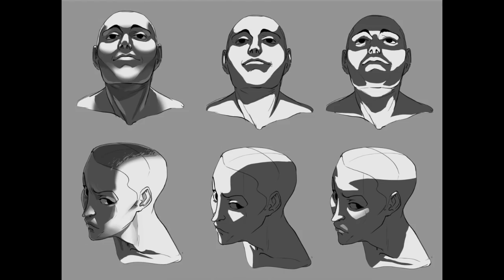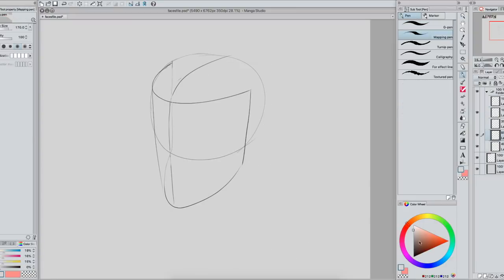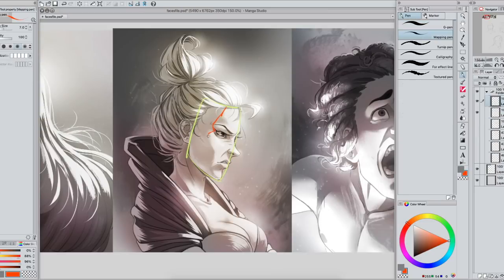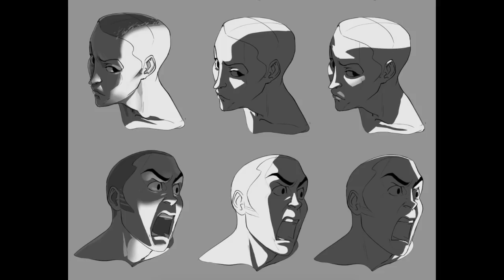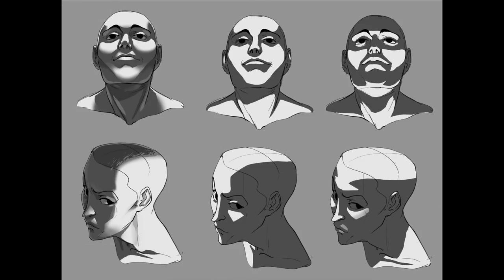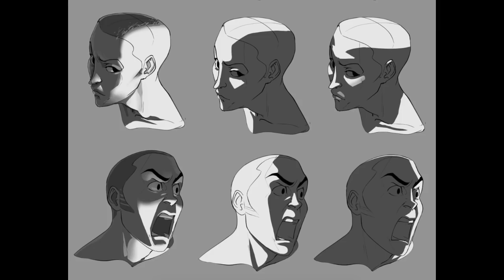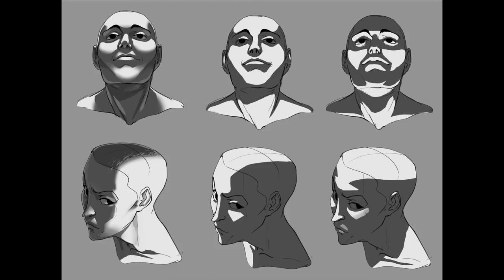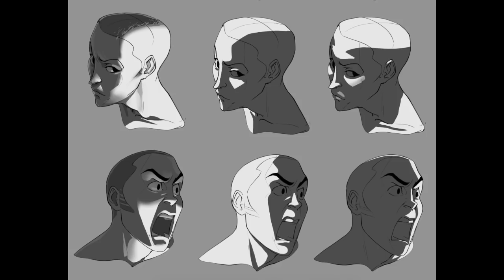USING PLANES TO CREATE DEPTH IN FACES - FACES DRAWING TUTORIAL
COMMISSIONS, PRINTS AND MERCH;

WHERE I POST ART;